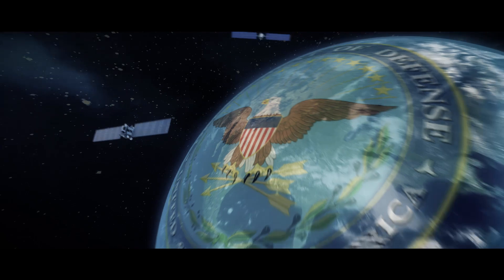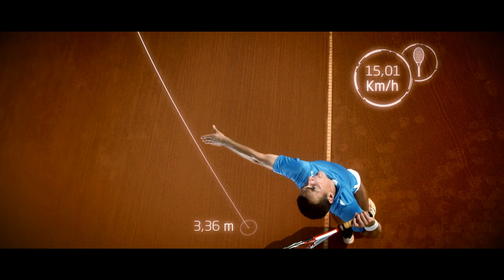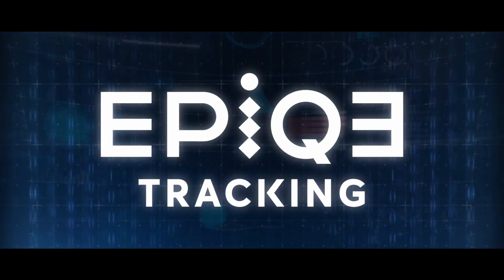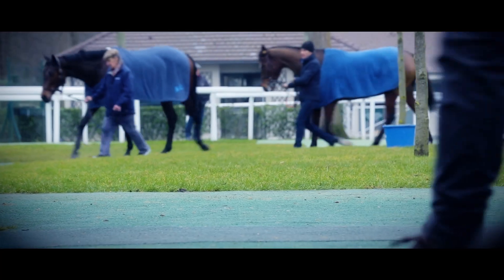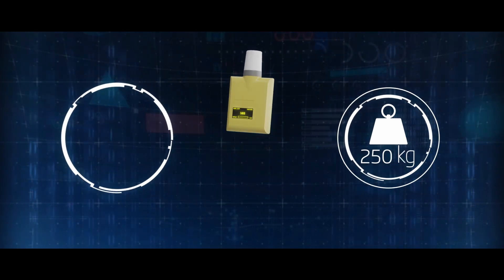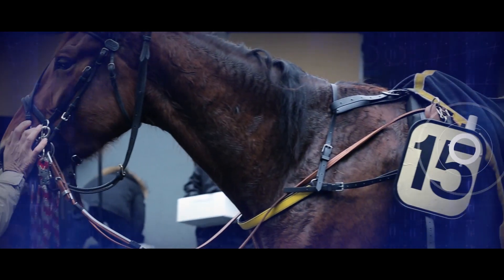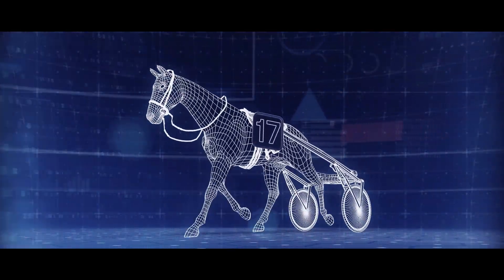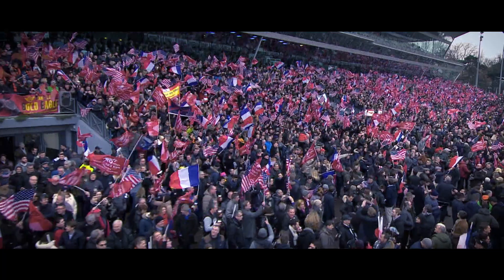EPIQE TRACKING - TECHNOLOGY [EN]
The French racing sector swings into action for the digital transformation of horse racing. The new connected solution “EpiqE Tracking” is a real technical achievement and a global innovation that marks a turning point in the world of horse racing, thanks to a degree of precision never seen before in the world of sport.
By allowing the geolocation of horses taking part in a race, each user, whether watching at the racecourse, on TV or on Internet, is able to follow the position of the horses in real time with unprecedented precision: less than 25 cm (compared with 1 metre currently in other sporting disciplines). This new connected solution is a global innovation reinforcing the attractiveness and readability of races while promoting a revival of the experience.
“EpiqE Tracking” is also a second screen application. Immersive and fun, it plunges the user into the heart of the action via Live 3D and replay.